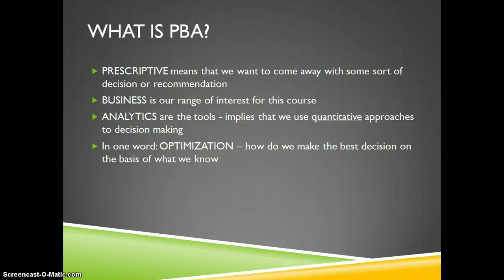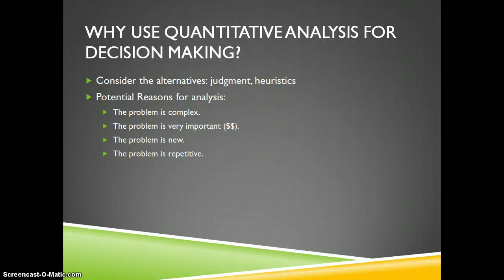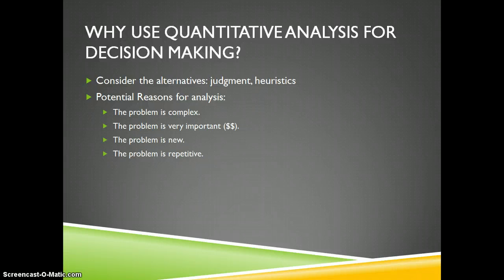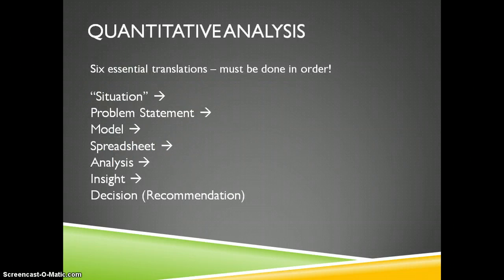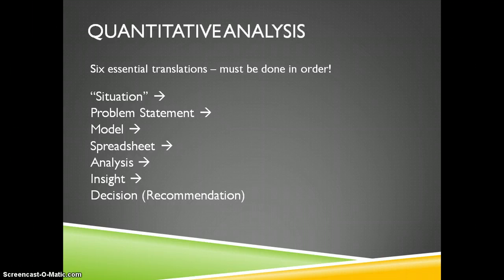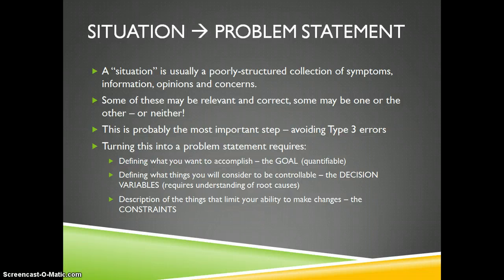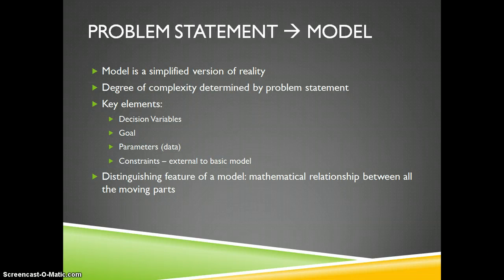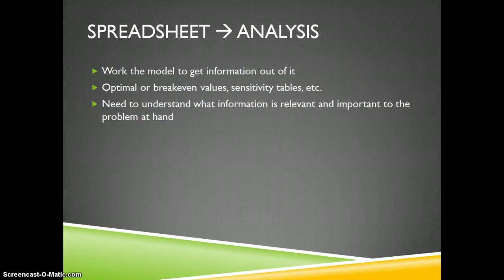Prescriptive Business Analytics Introduction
Introduction to spreadsheet modeling and analysis - overivew of the steps from unstructured problem to decision-making